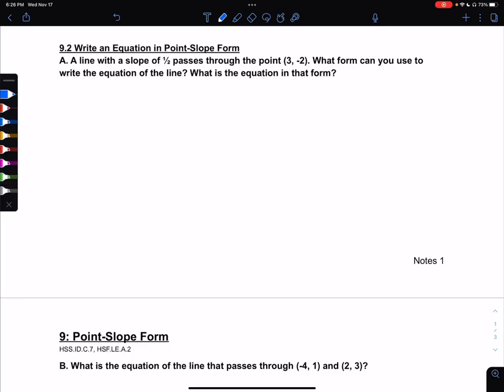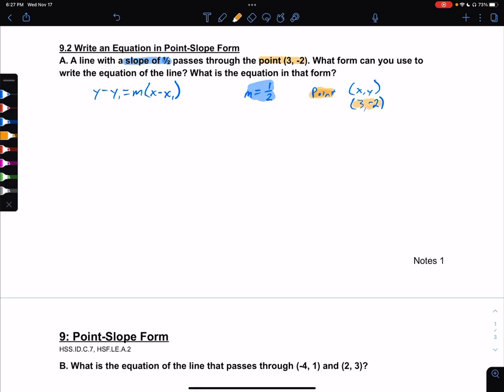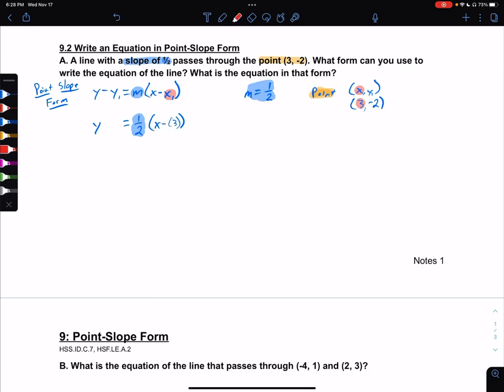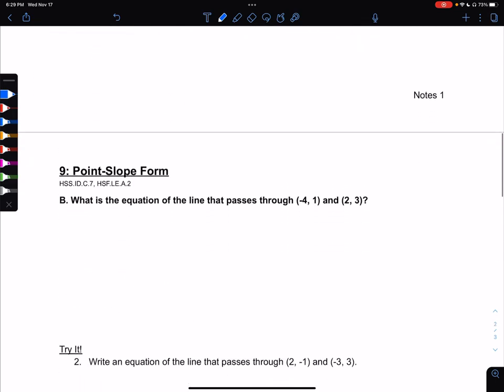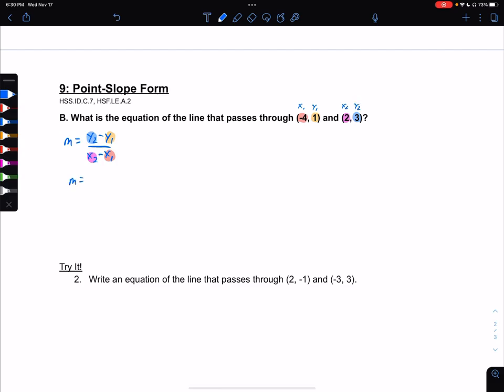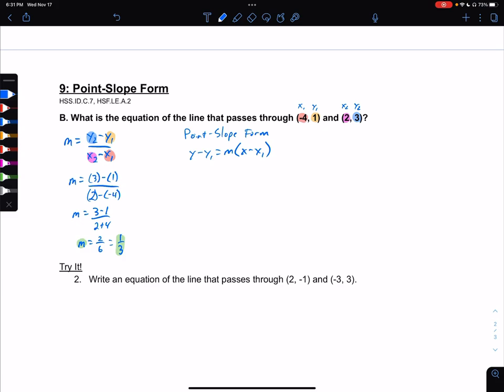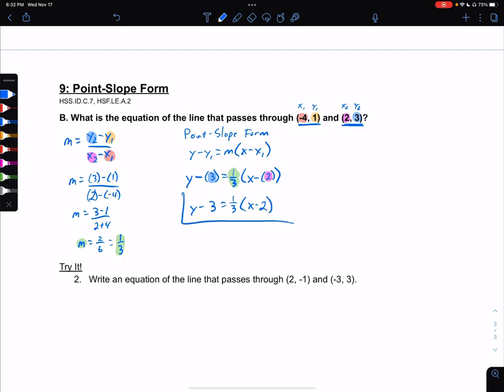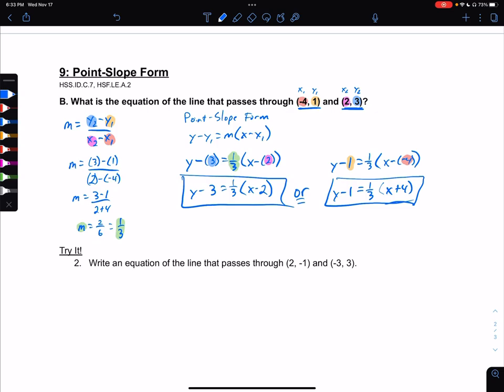9.2 Write an Equation in Point-Slope Form